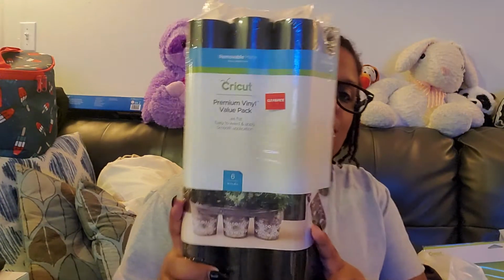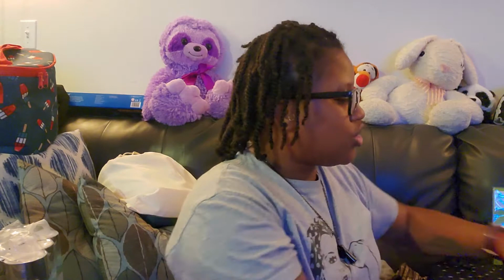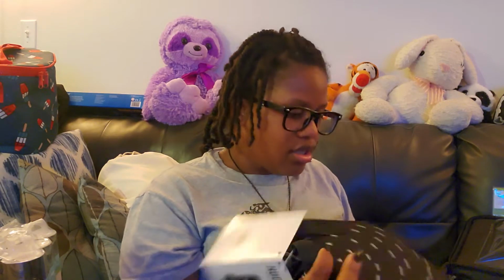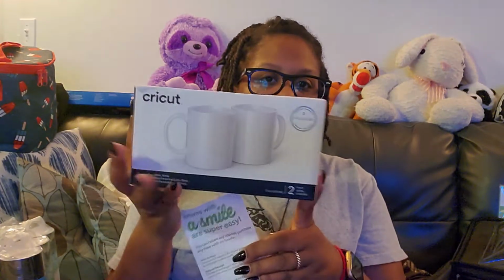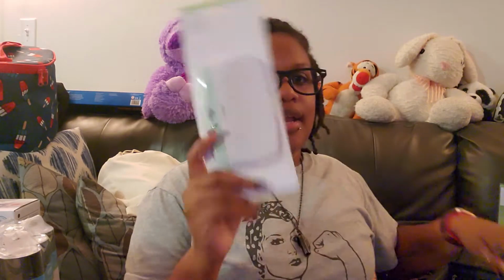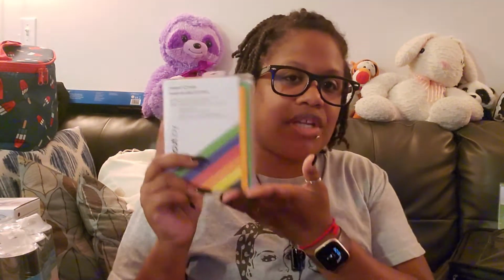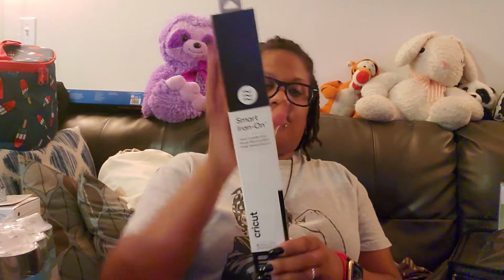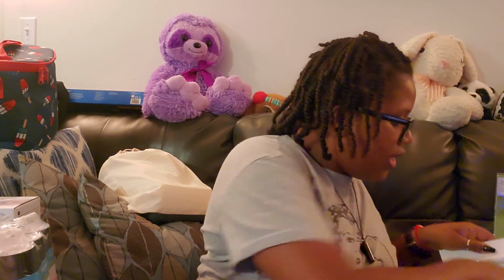Cricut Haul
Remember that we are not done Standing for Black Lives!!
Stop Asian Hate!!
Galatians 6:2

Business Wishlist:

Classroom Wishlists:
everyday items:

coding items for STEAM:

Computer mice: